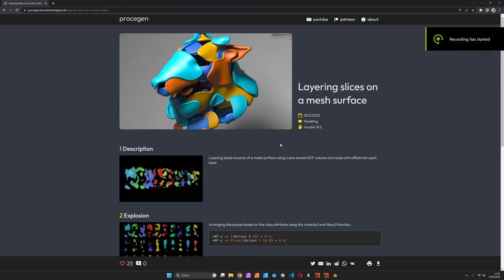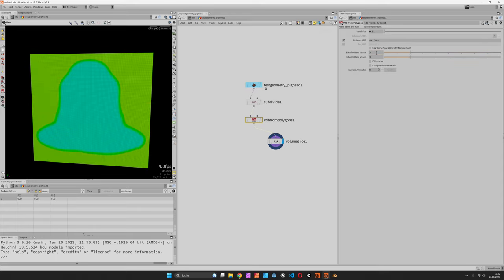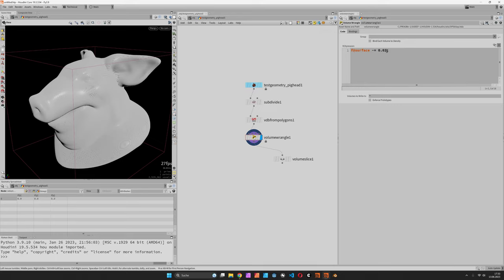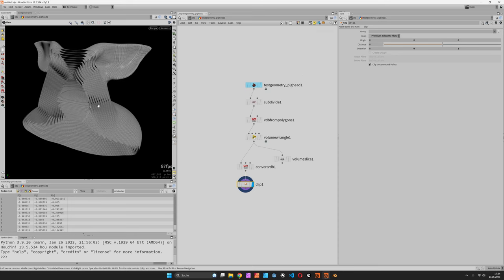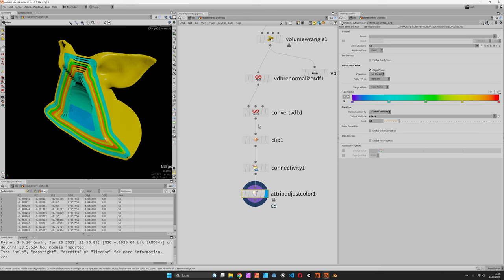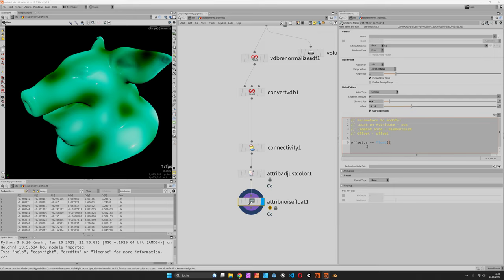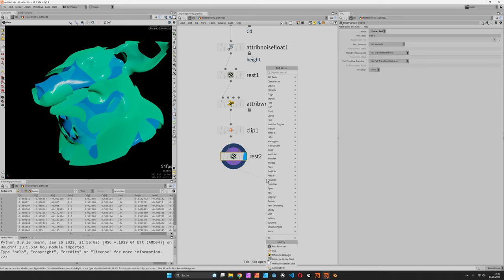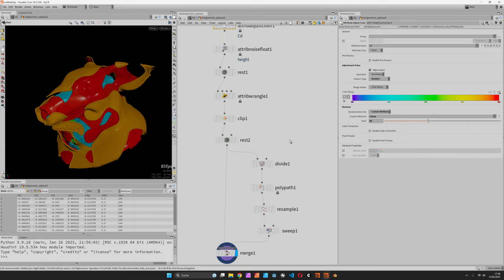Layering Slices using Volumes – Houdini Tutorial